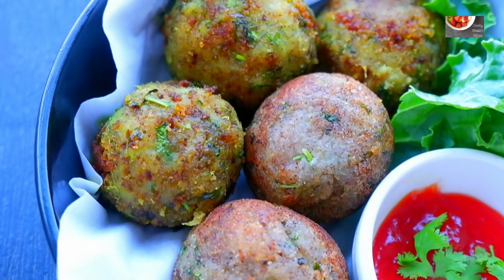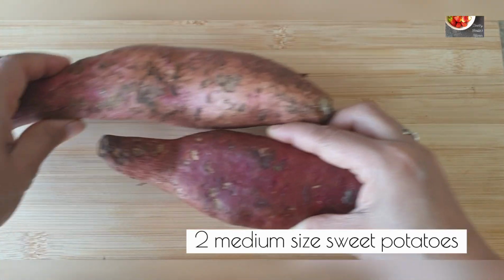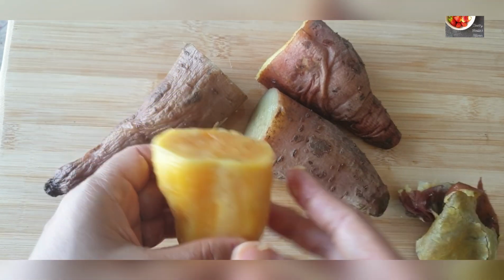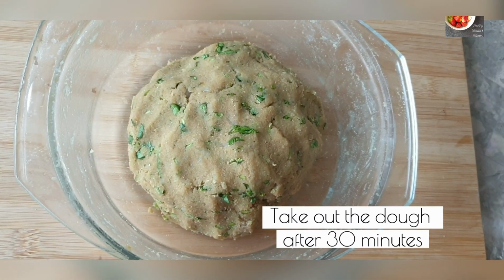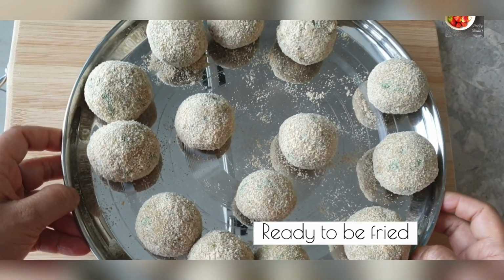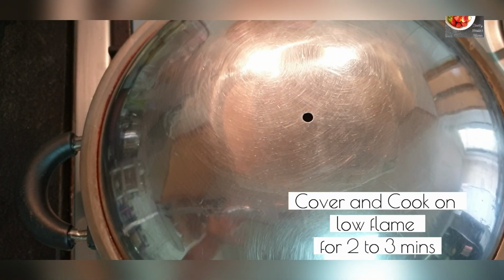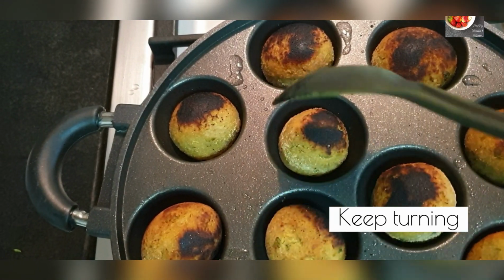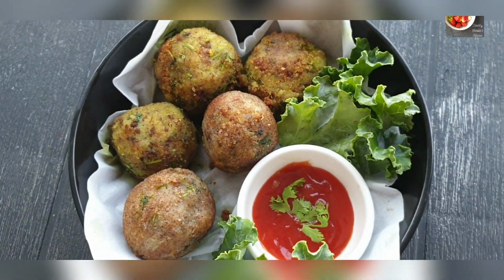CHEESY SWEET POTATO BALLS IN APPE PAN : Healthy Snack Recipe for Kids and Adults | No Deep Frying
CHEESY SWEET POTATO BALLS IN APPE PAN : Snack Recipe for Kids and Adults | No Deep Frying

Hello,
Here is another healthy snack recipe cheesy sweet potato balls.Easy and healthy I used healthy cooking method to make these. I used an Appe Pan
to cook these and also shallow fried a few. Do give it a try. Stay safe.

Music